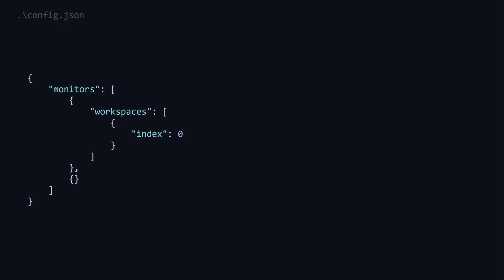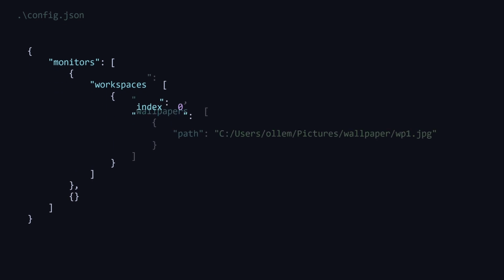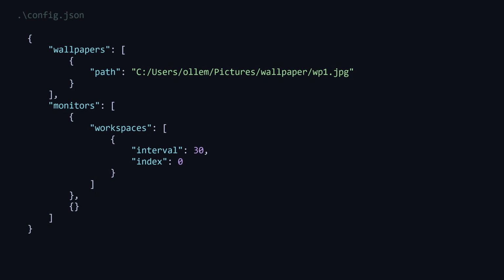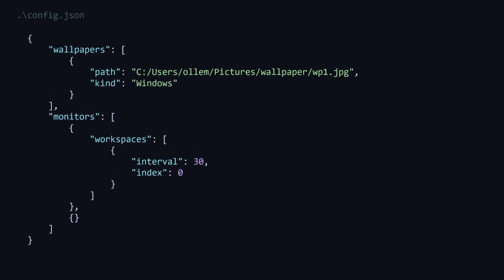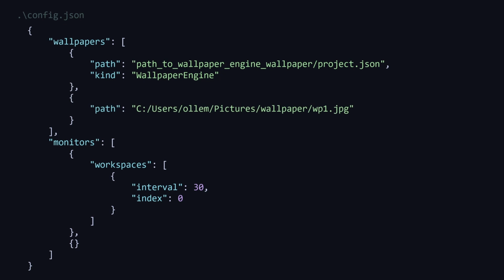Make your Windows rice look beautiful with Komopaper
Komorebi is a tiling window manager for Windows and I have developed Komopaper to let you set custom wallpapers for workspaces, monitors or globally. It supports both native Windows wallpapers using normal .jpeg's, but you can also use it with Wallpaper Engine to set animated wallpapers.

If you somehow found my video without having Komorebi installed, here's the repo: